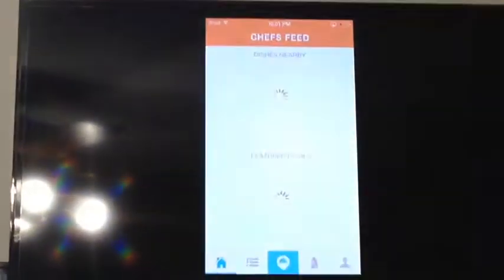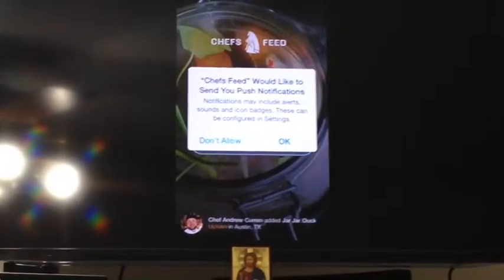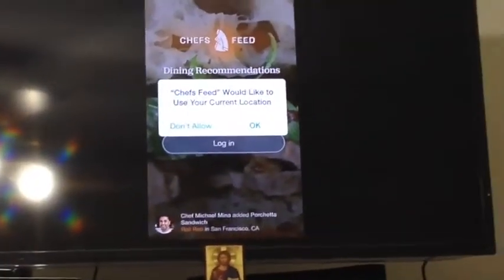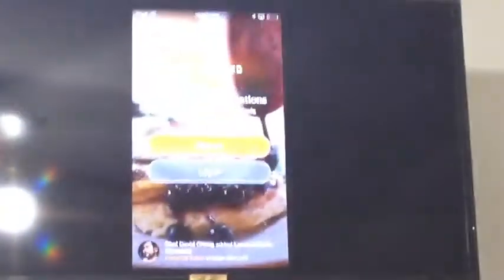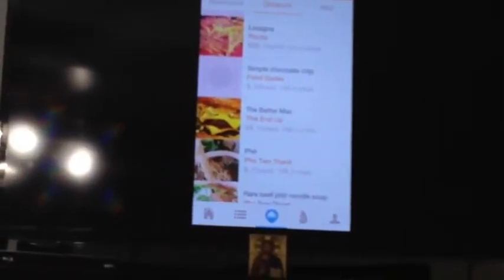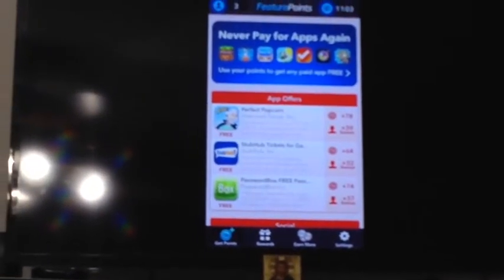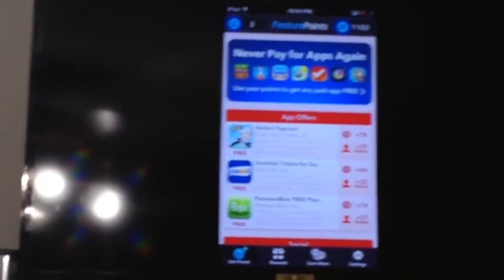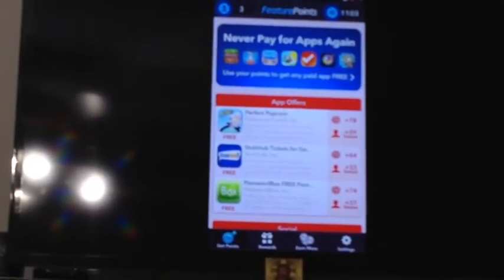How to use FeaturePoints + referral code inside (part 2)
This is how to use feature points part 2!!!